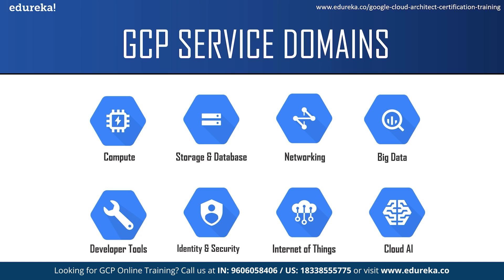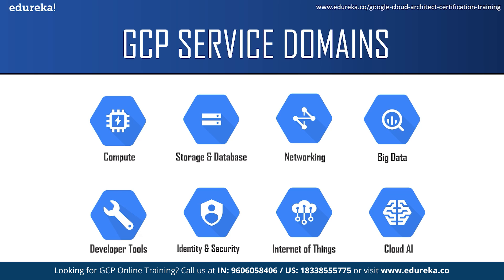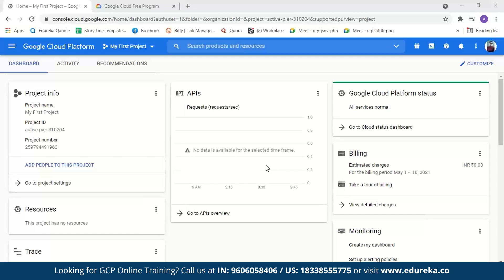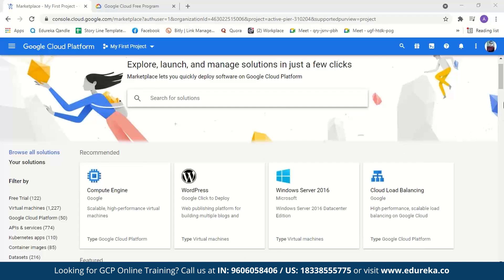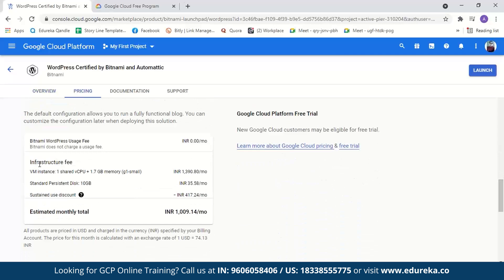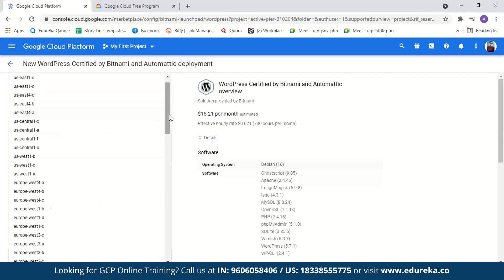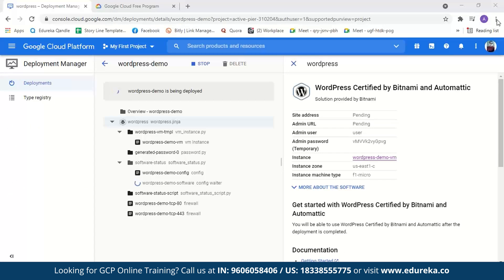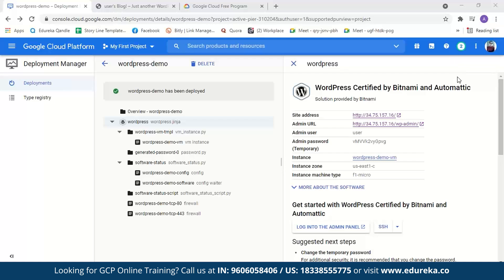How to Host a WordPress Website on Google Cloud for Free | Google Cloud Training | Edureka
This Edureka video on "𝐇𝐨𝐬𝐭𝐢𝐧𝐠 𝐖𝐨𝐫𝐝𝐏𝐫𝐞𝐬𝐬 𝐖𝐞𝐛𝐬𝐢𝐭𝐞 𝐨𝐧 𝐆𝐨𝐨𝐠𝐥𝐞 𝐂𝐥𝐨𝐮𝐝" will first talk about what is WordPress and Google Cloud, then it will explain how you can deploy a WordPress website on Google Cloud. Below are the topics covered in this Hosting WordPress Website on Google Cloud video:
00:00:00 Introduction
00:01:05 What is WordPress?
00:04:39 What is GCP?
00:07:40 Steps to host WordPress on GCP.
00:09:37 Benefits of Hosting WordPress on Google Cloud
00:11:13 Demo: Hosting WordPress on Google Cloud

Course Objectives

After completing this Google Cloud Certification training, you should be able to:
1. Understand Google Cloud Platform concepts and terminologies
2. Understand GCP products and services
3. Learn methods to develop, implement, and deploy solutions
4. Distinguish between features of similar or related products and technologies
5. Learn to work with the Compute Engine, Cloud Storage, Cloud SQL and Big Query GCP services
6. Manage GCP environments using three different methods (Console, App, Command-Line)
7. Develop knowledge of solution patterns -- methods, technologies, and designs that are used to implement security, scalability, high availability, and other desired qualities
8. Understand basics of Big Data and Machine Learning services of GCP

1. Professionals who want to start their career in Google cloud platform
2. Professionals who want to appear for Google Cloud Certification exam – Cloud Architect
3. AWS Solution Architect or Microsoft Azure Architect who wants to understand Google Cloud Platform
4. Individuals using Google Cloud Platform to create new solutions or to integrate existing systems, migrate application environments and infrastructure with the Google Cloud Platform